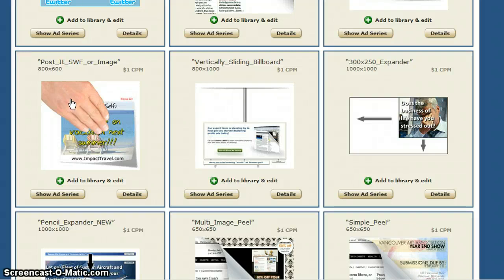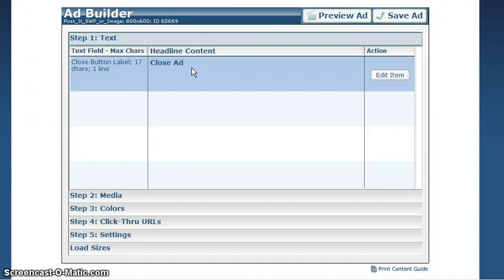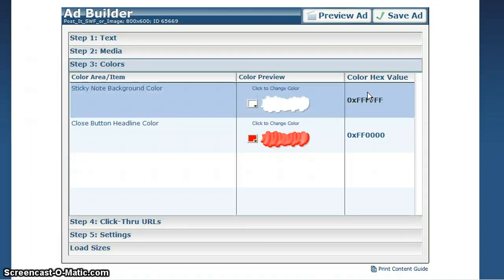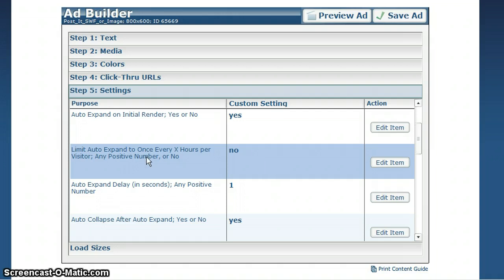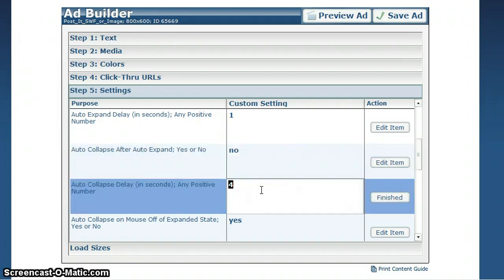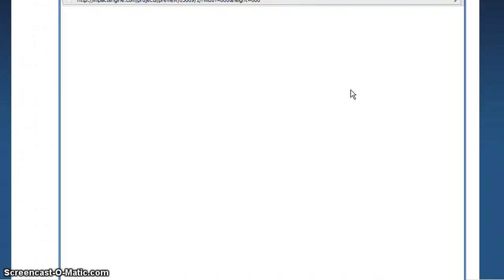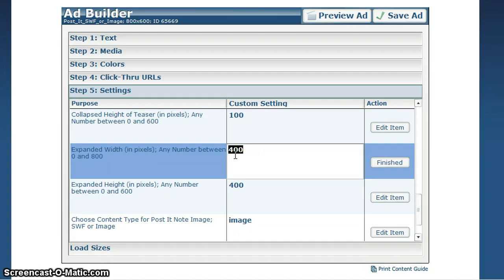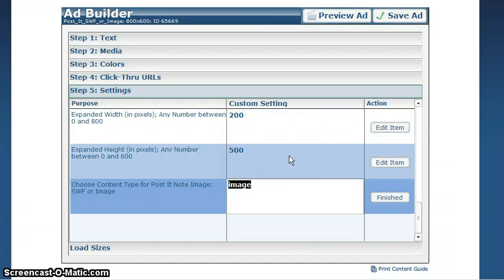Post_It_SWF or Image: Design Guide